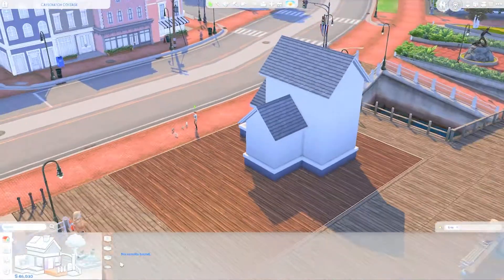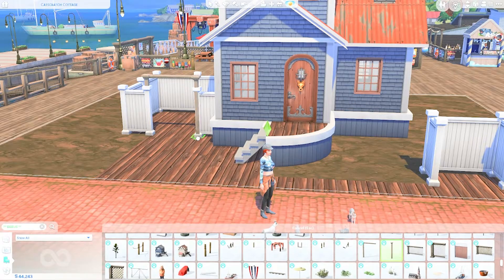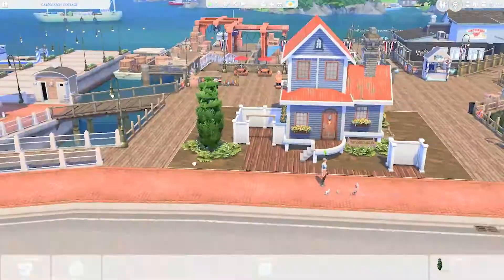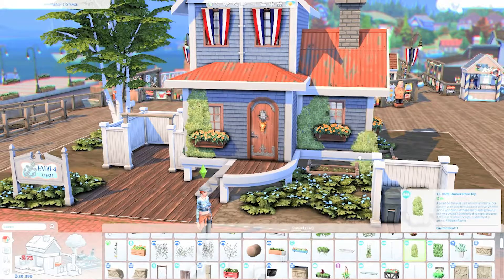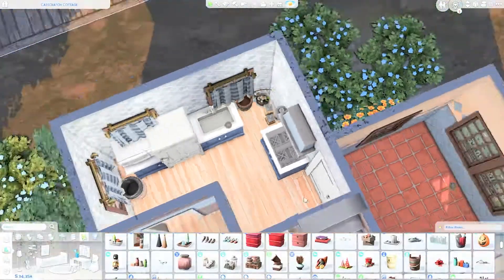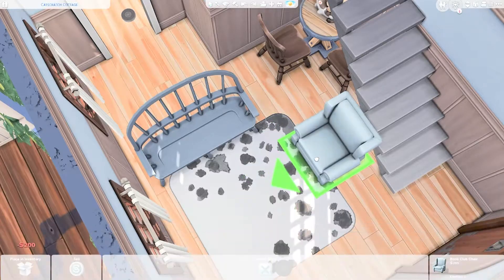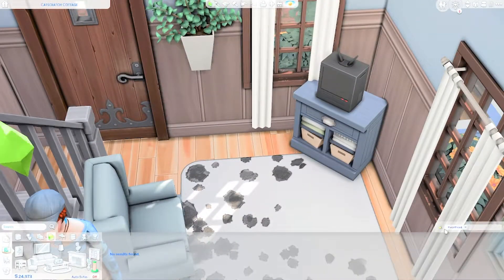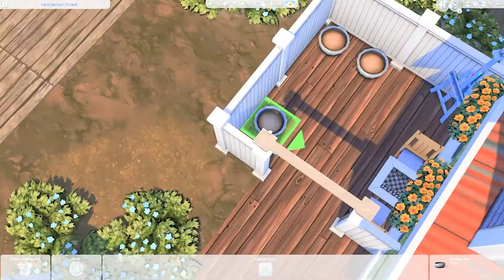Little Pier Home | Sims 4 Speed Build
-💎OPEN ME 💎-

Hey everyone! In this video, I am building a little home on the pier in Brindleton Bay!

Leave a comment of what you think about this build or any ideas for my next speed build! 🤩

Love,
simmerkhai 🌈❤️

P.S.: Don't forget to use bb.moveobjects ON before placing the build!